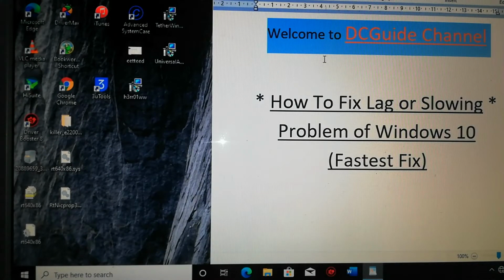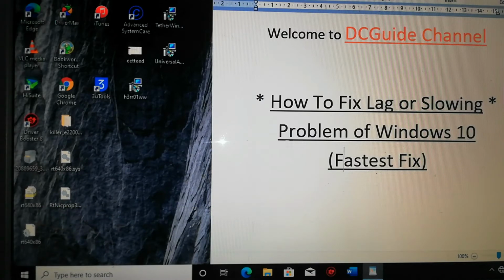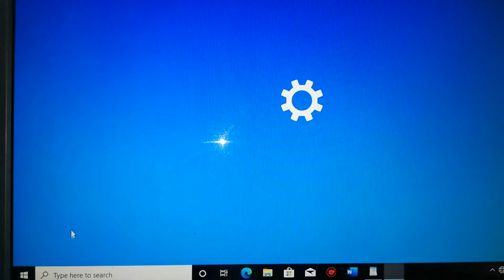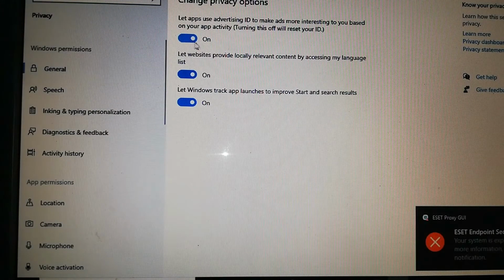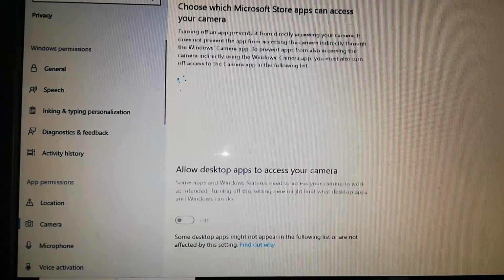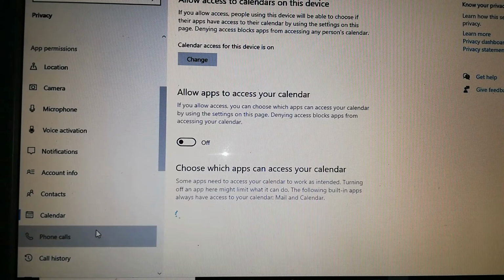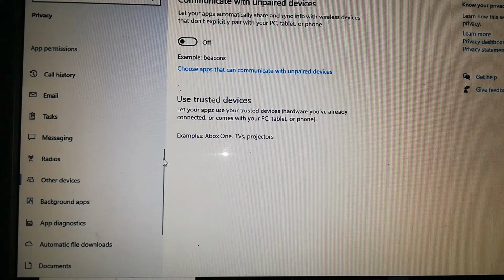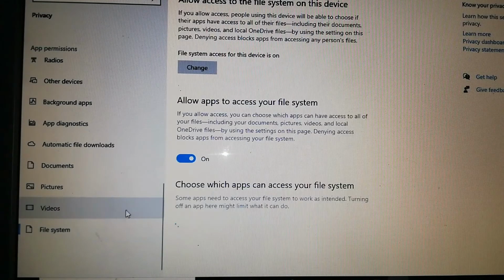How To Fix Lag or Slowing Problem of Windows 10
This is How to fix lagging and slow performance of your windows 10.

Activated features of windows 10 mostly causing lag. This video will show you how to disable or turn off same features.